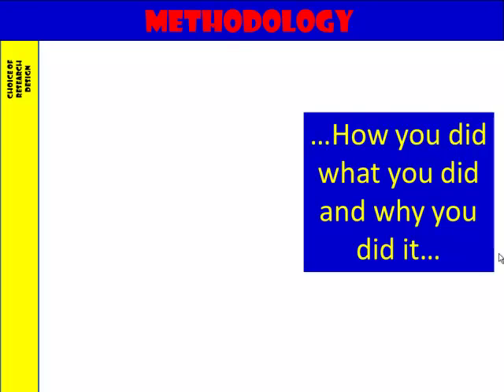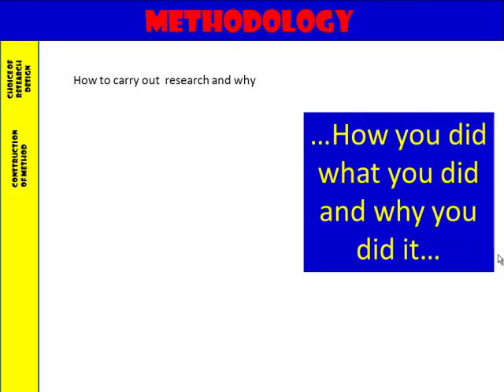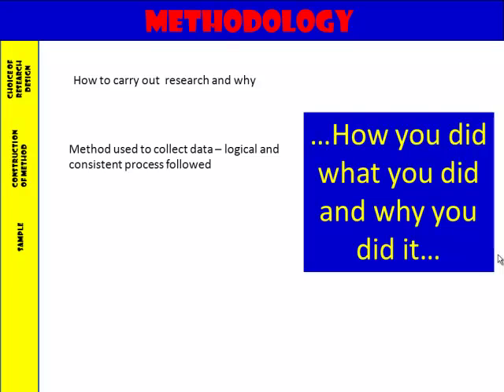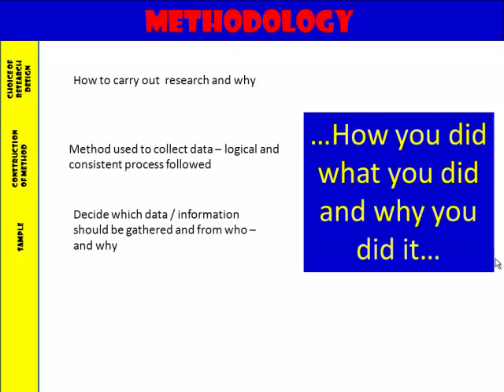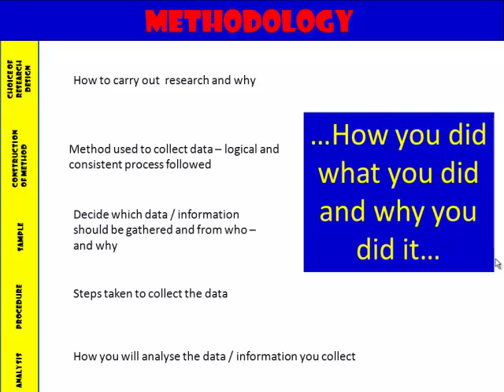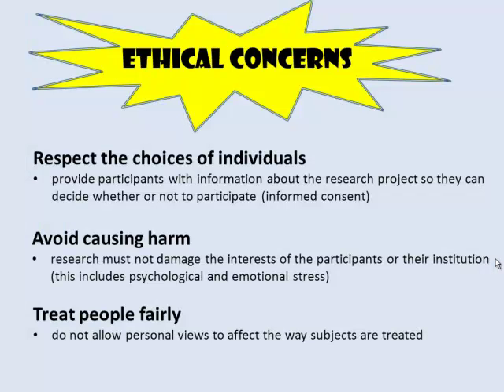Basic Research Methodology Overview